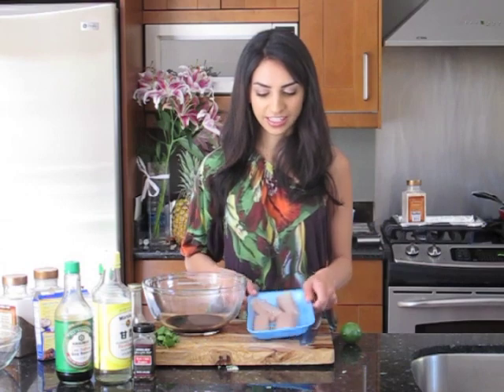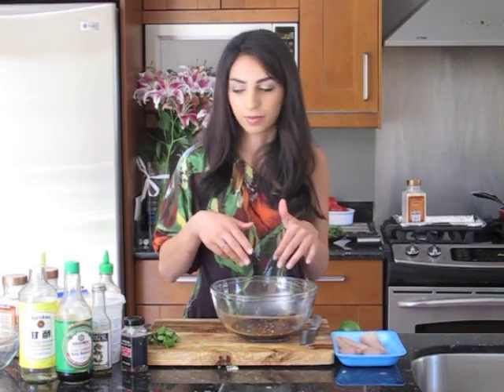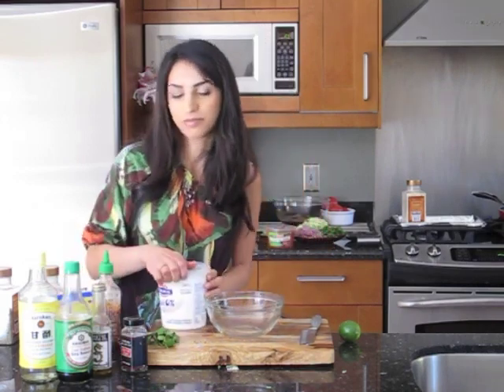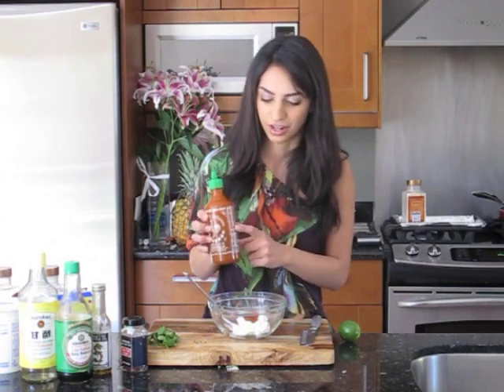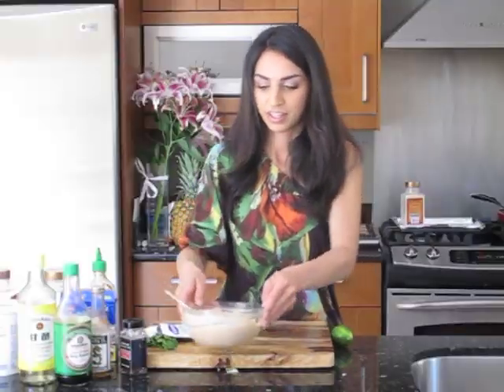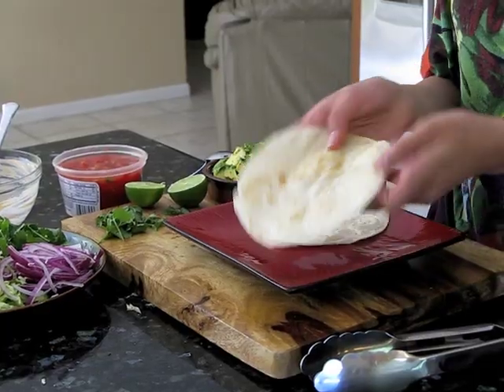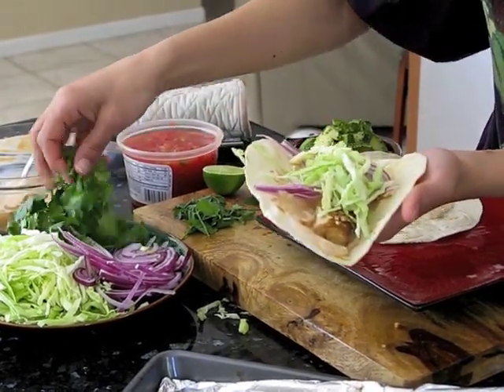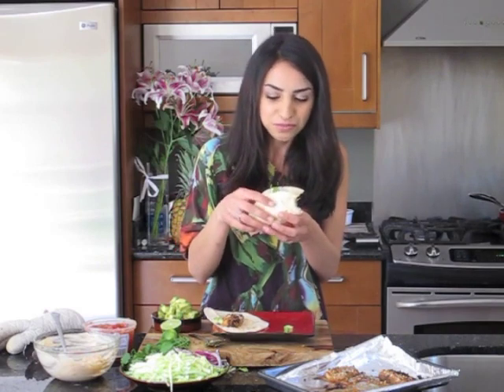Asian Fish Tacos w/ Sriracha-Garlic Sauce!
"Deeelish. and devilish no doubt..." -@alperdervish on Twitter

Yes, it is devilish. As a seasoned fish taco-eater, I felt an obligation & strong desire to create and share my very own recipe. Here, I use Mahi Mahi, soaked in a delicious Asian marinade. Instead of deep frying (which saturates the flavor of the taco with oil), I gave my fish an onion crust and broiled it in the oven. Of course, this dish is the perfect candidate for a BBQ.

Now, to top it off, I made a Sriracha "aioli"...SPICY! But, instead of sour cream or mayo, I used Greek yogurt. Omnomnomnomnom.

If you'd like to know just how good these tacos REALLY are, jump to 7:58.

P.S. This dish is Tone it Up! friendly :).

Ingredients:
2 mahi mahi filets (or any fish)
1/2 cup soy sauce
1/8 cup rice vinegar (or balsamic)
Chili flakes
Garlic powder

1/2 cup Greek yogurt
1-2 tbsp Sriracha
Garlic powder
1 Lipton onion dip packet

4 small tortillas (flour or corn)
Fillings (cabbage, red onion, guacamole, salsa, cilantro)

Follow Sharon Vaknin at Twitter.com/sharonvak & Facebook.com/vaksharon